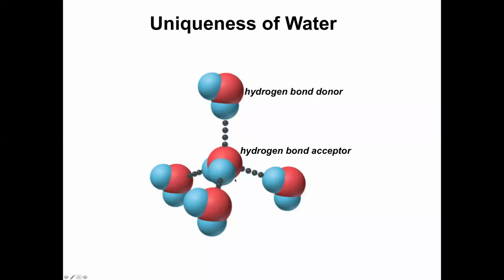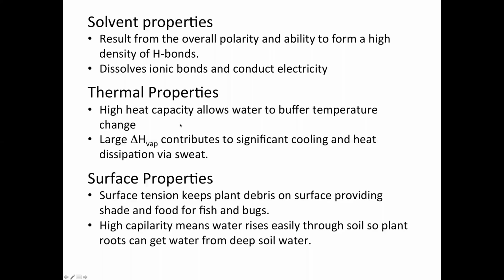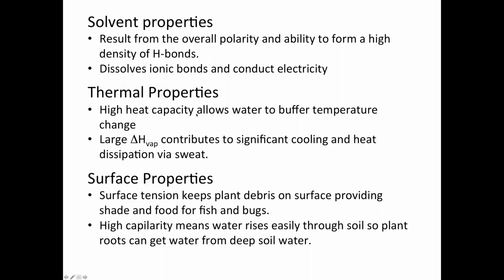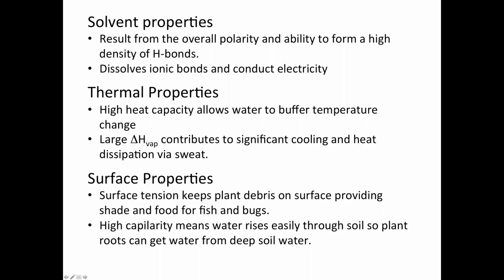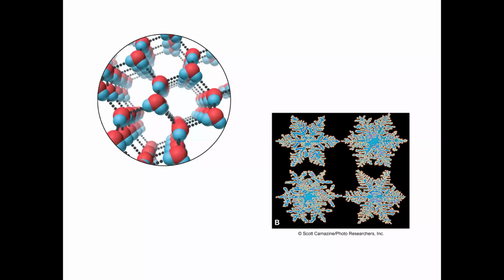UniqueWater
CHEM161-Chap 12 Supplemental Lecture on implications of unique properties of water